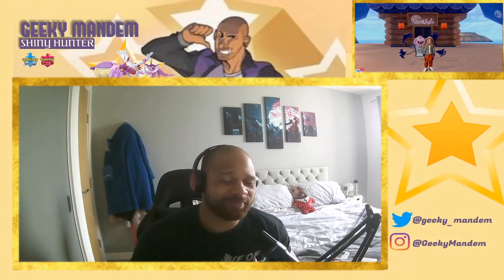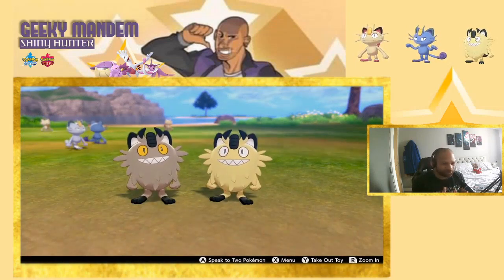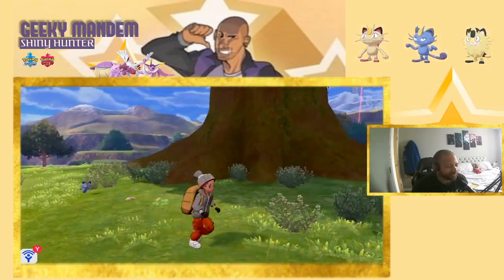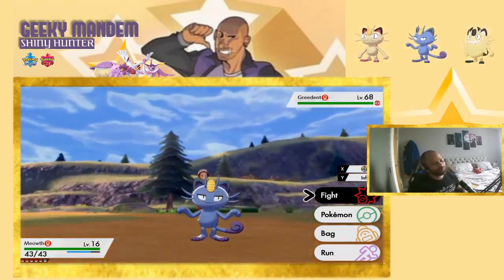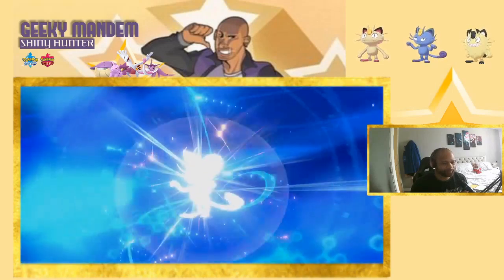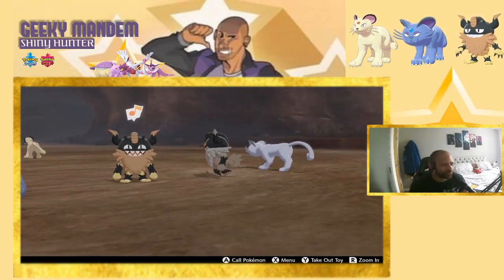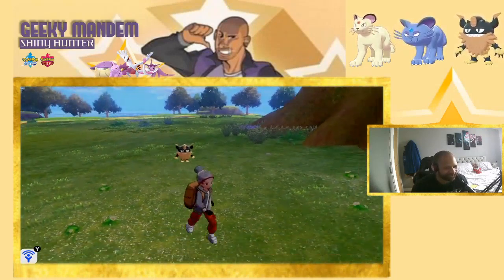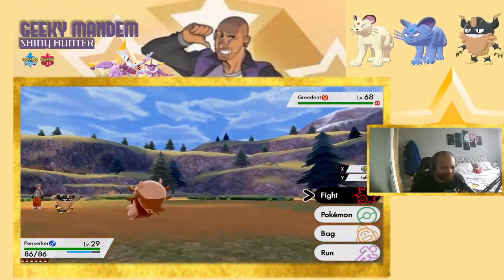All Shiny Meowth & Persian in SWSH!!! Shiny Regionals Ep16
all of themmmm plus Perrserker